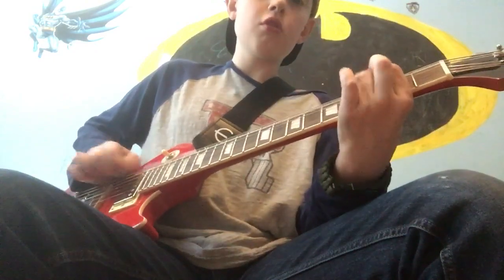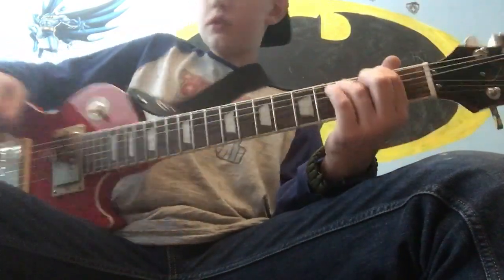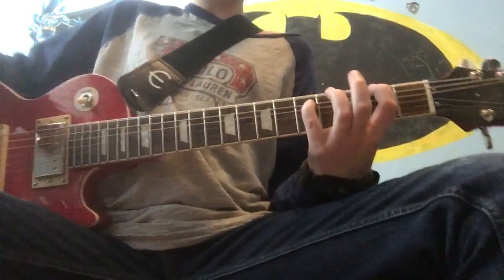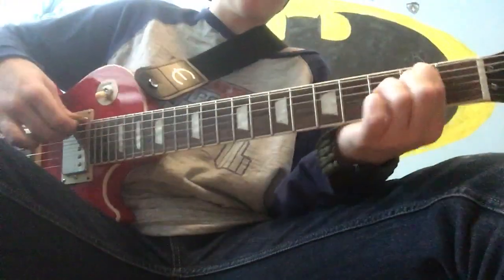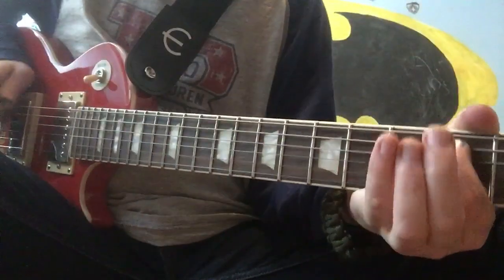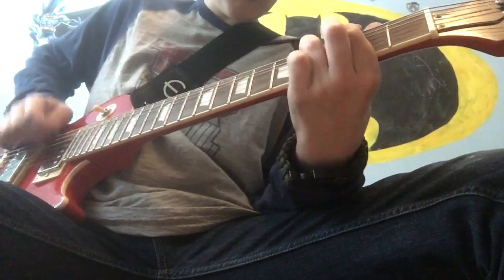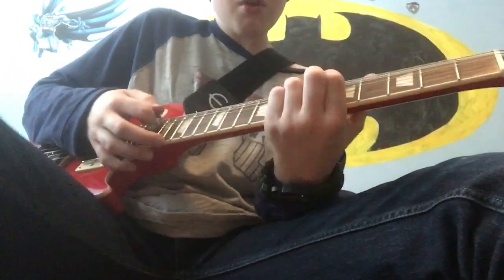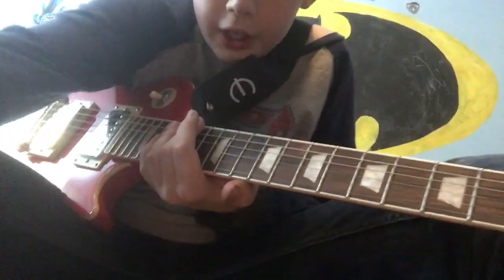How To play crazy train by Ozzy Osbourne￼